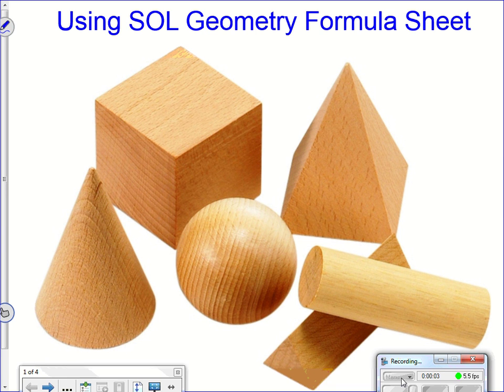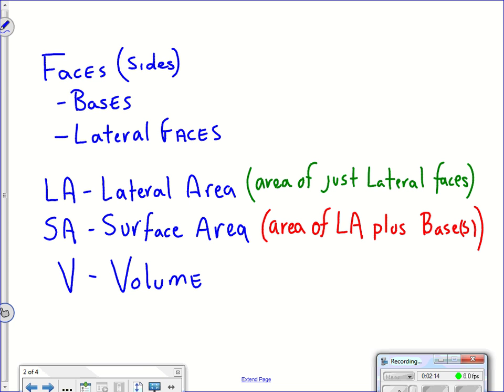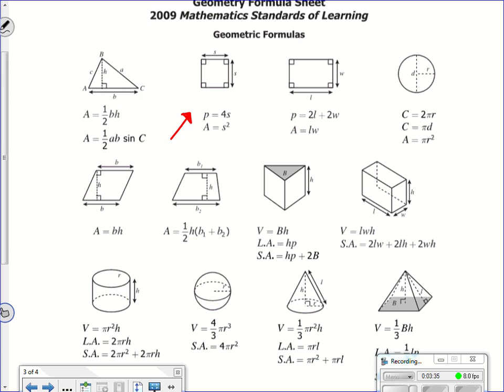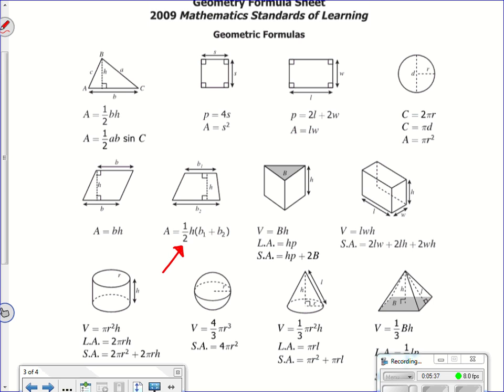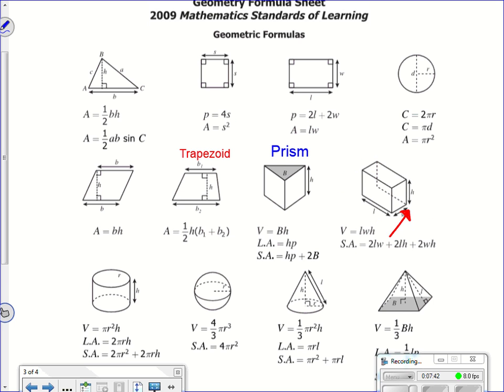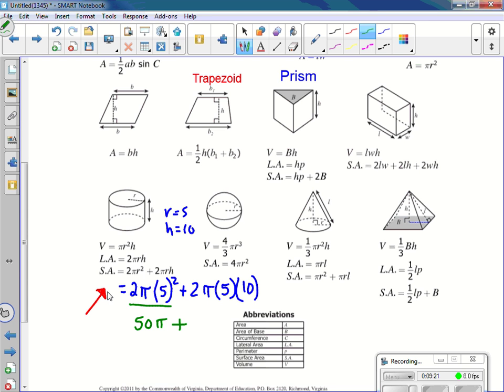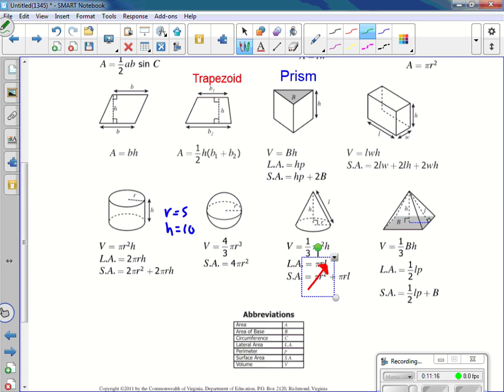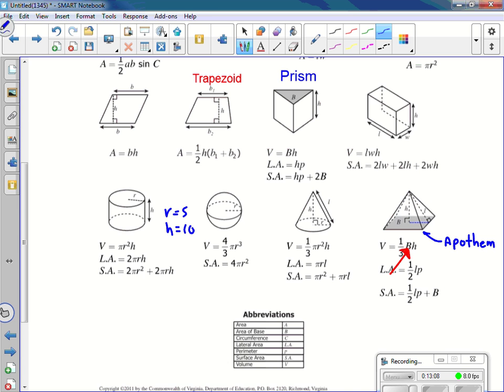How to Use SOL Formula Sheet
Before watching, download your copy of the SOL Geometry Formula sheet - Google search.